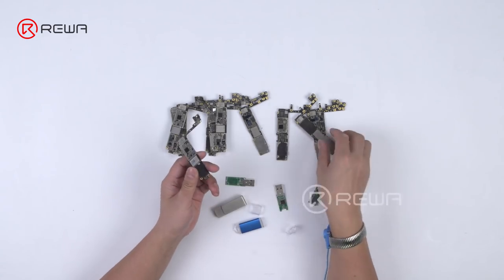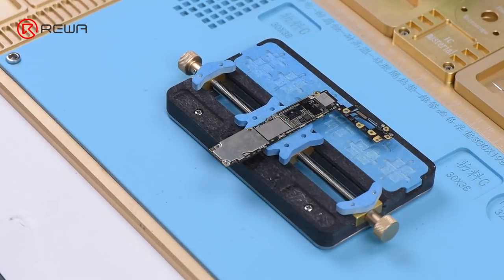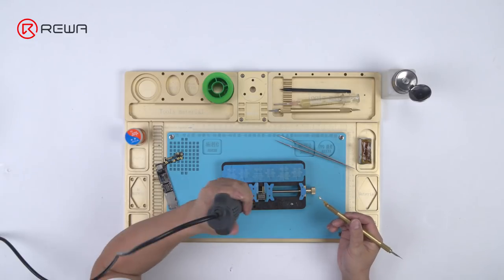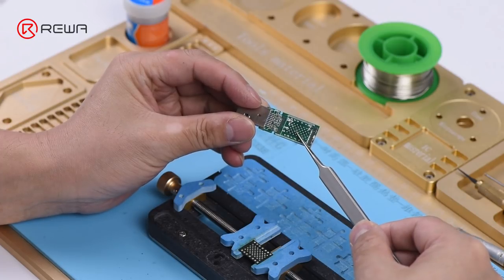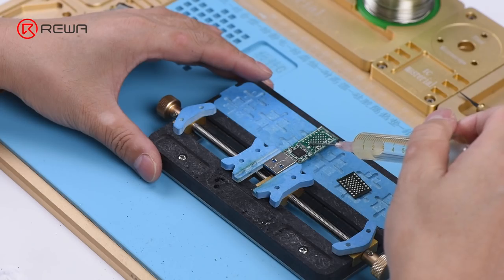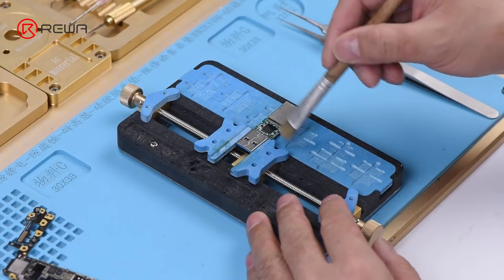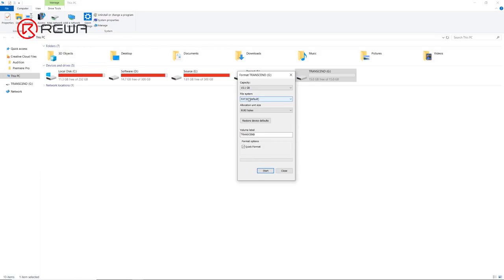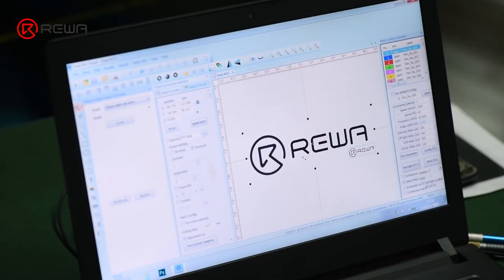Broken iPhone REVIVE (Turn NAND Flash Chip To USB Flash Drive) | REWA Recycle Tips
E-waste is most commonly seen in repair shops.  What you usually do with these logic boards? Throw it away? Wait a minute! You can also turn waste to wealth. Check out our video today and learn how to turn an iPhone NAND flash chip into a USB flash drive. Say no to e-waste and do something for the environment.